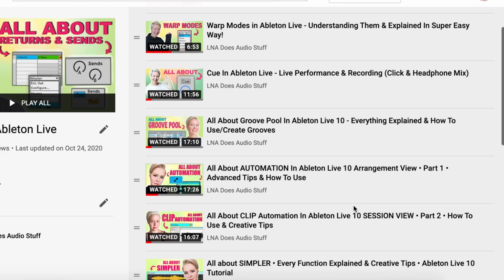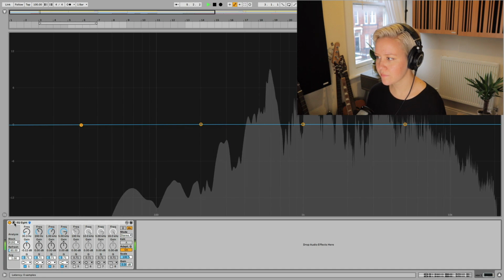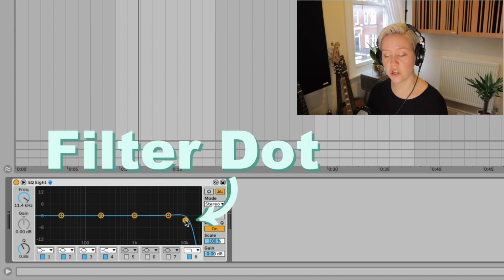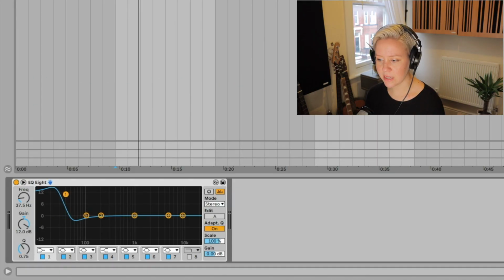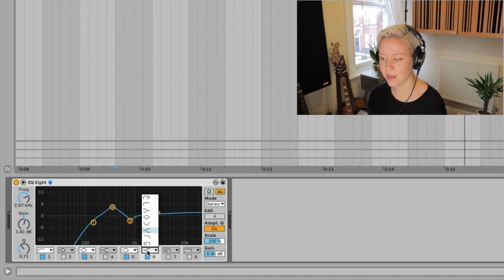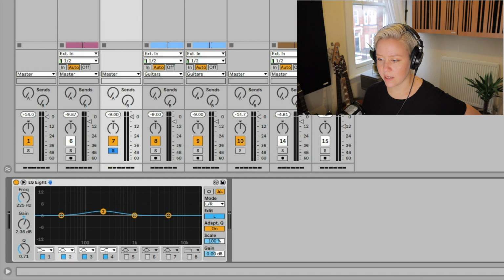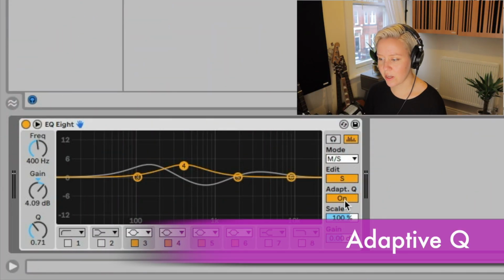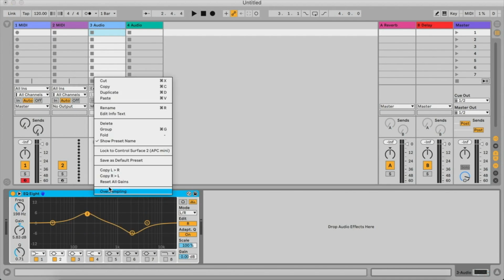All About EQ Eight • Ableton Live Tutorial & Demonstrations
Ableton Live tutorial: All About EQ Eight • Ableton Live • Every Feature & Demonstration. I talk through all features: frequency display, filters, filter modes/dots/controls (Q, gain and frequency), audition mode and analyze. EQ Modes: stereo, S/M, and M/S, as well as scale, global gain, and context menu. I also explain what EQ is and demonstrate some examples.